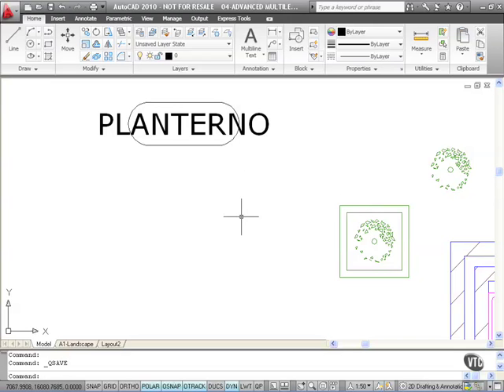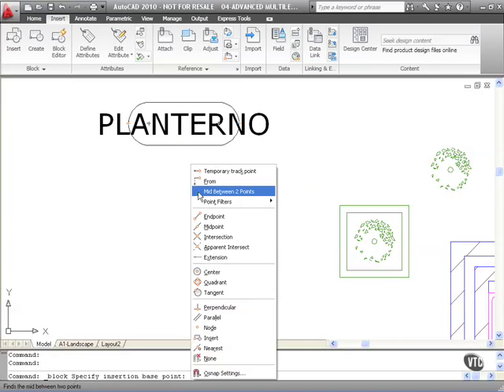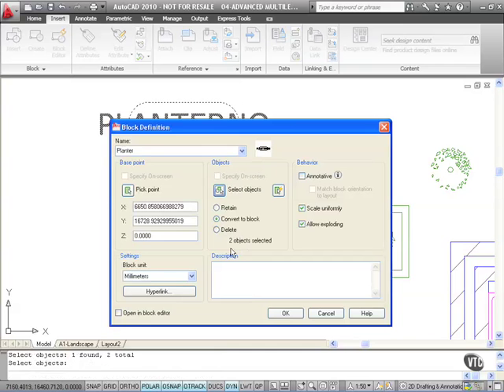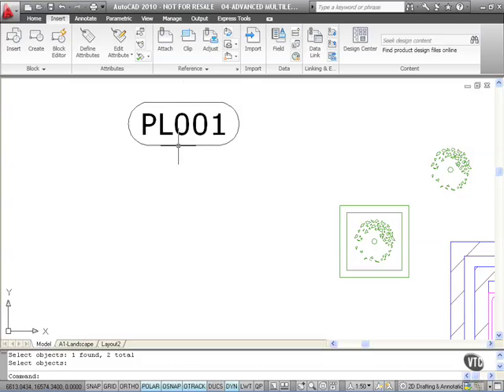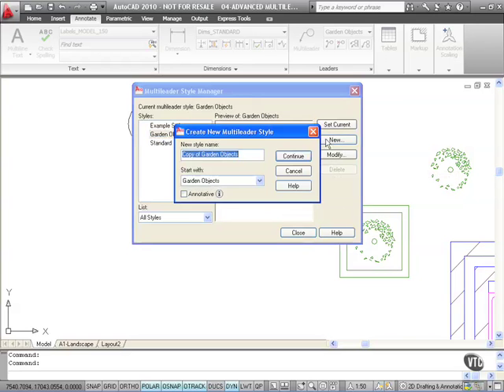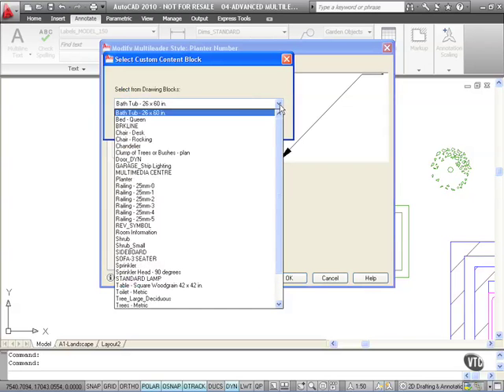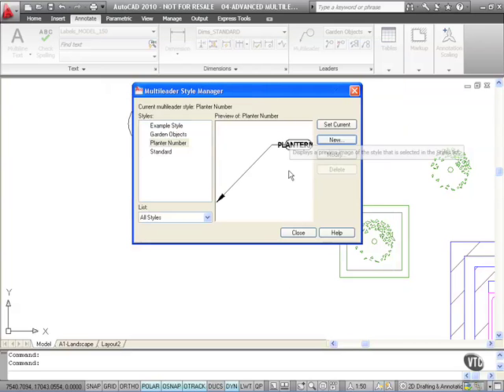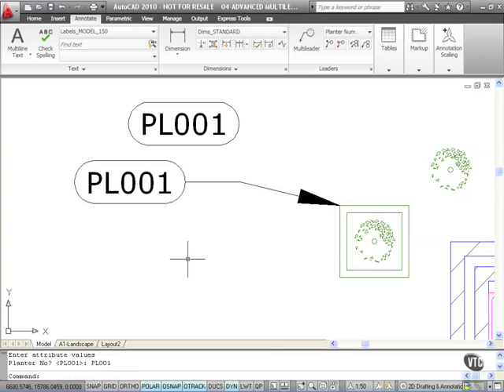04 05 Advanced Multileaders